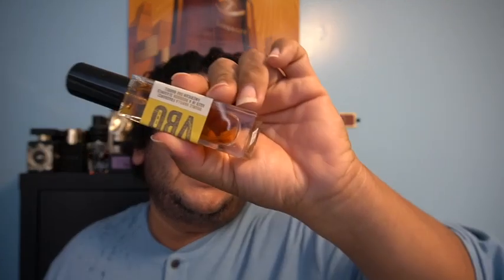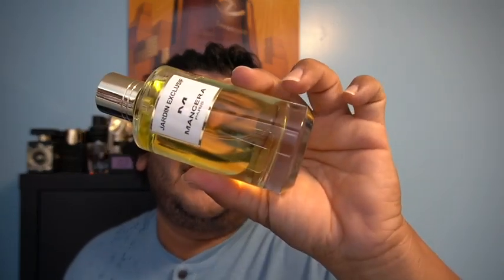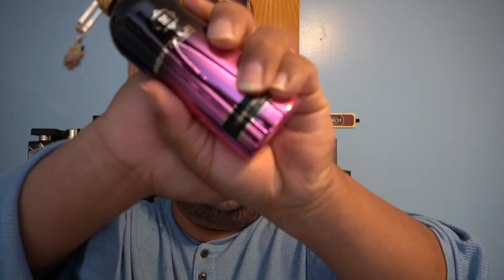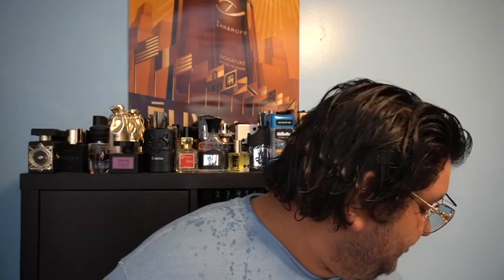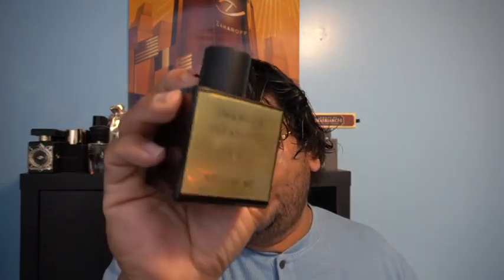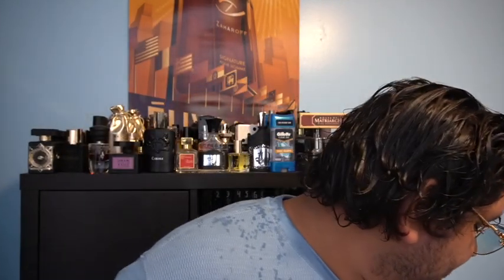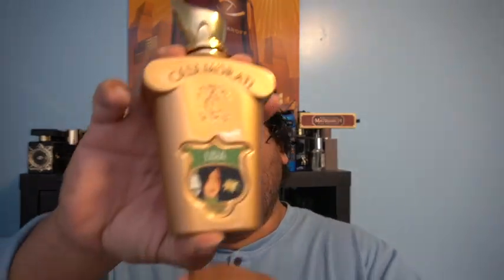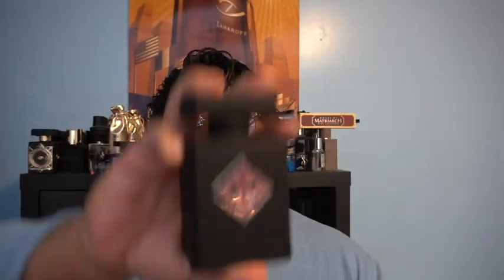Top 10 fall fragrances niche edition.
My top ten fall fragrances. Niche edition.